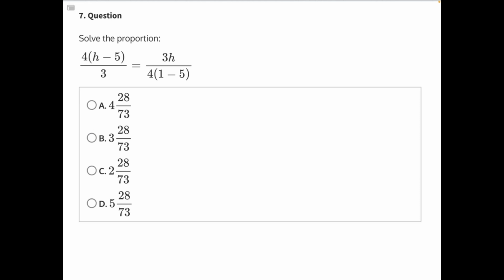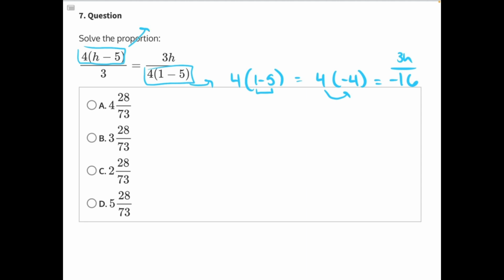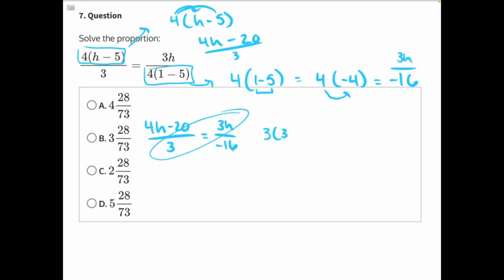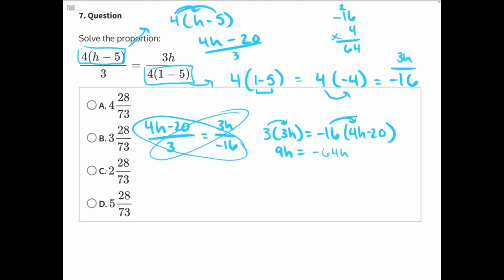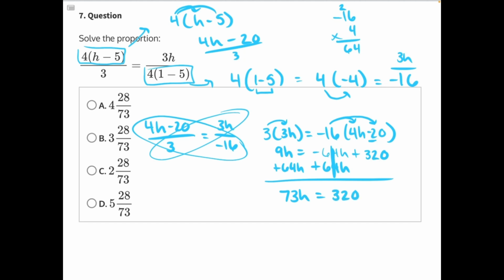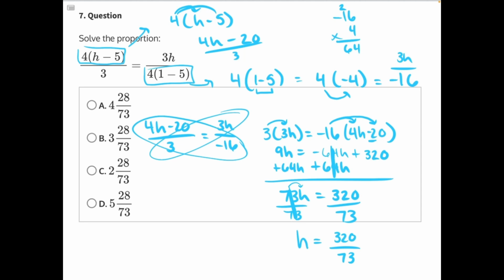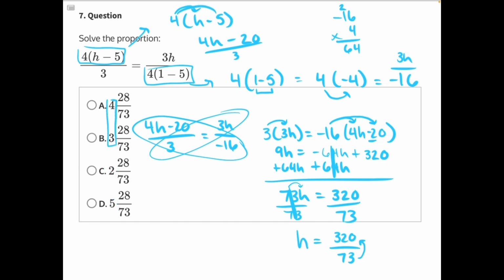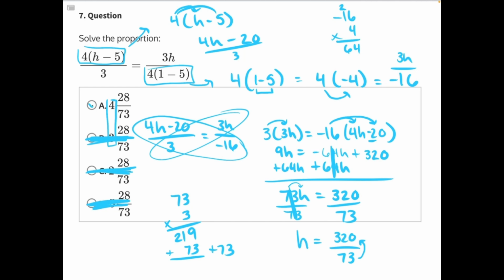Solve Proportions 7